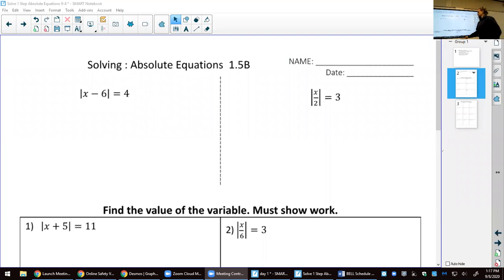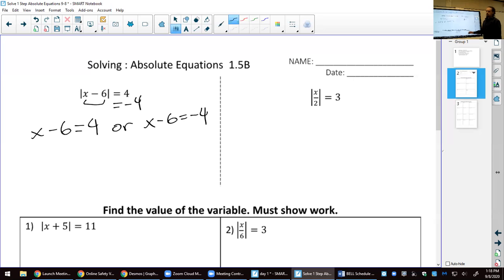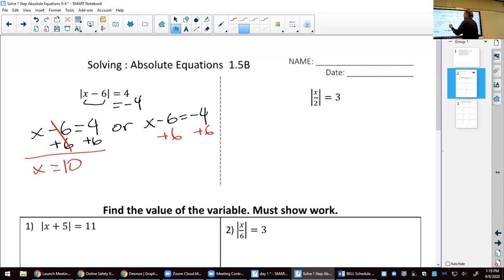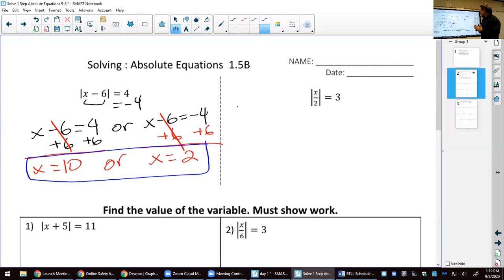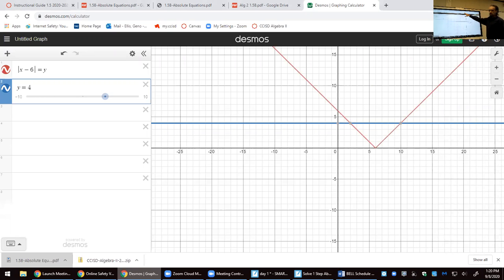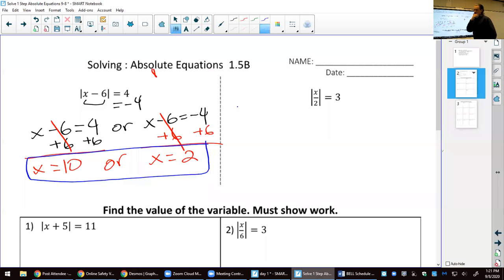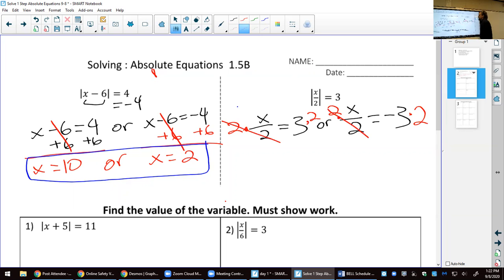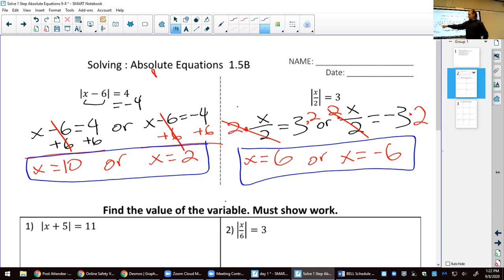One Step Absolute Value Equations